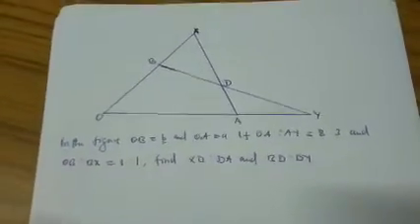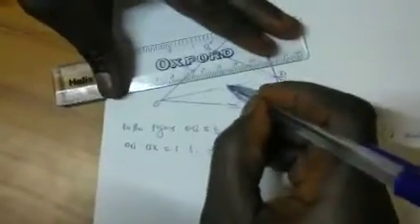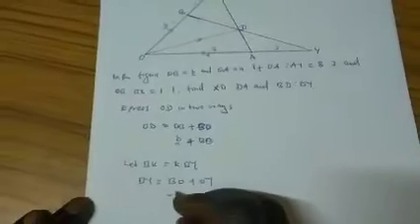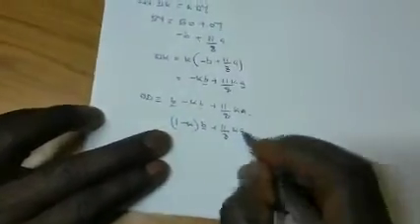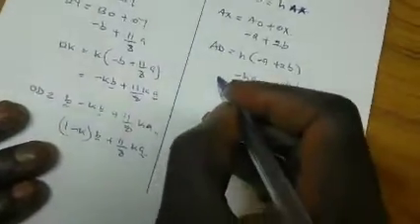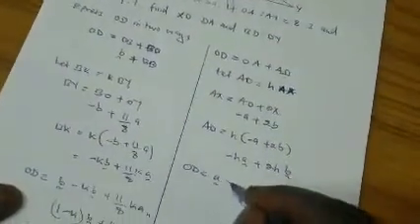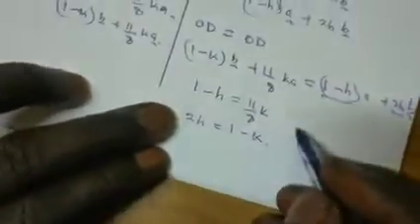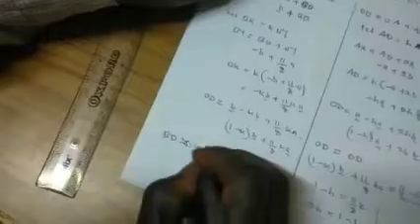solving vectors lesson 1